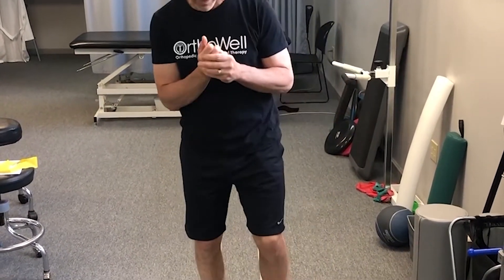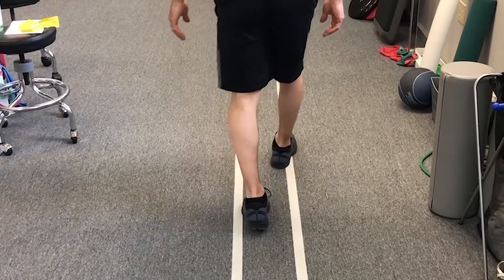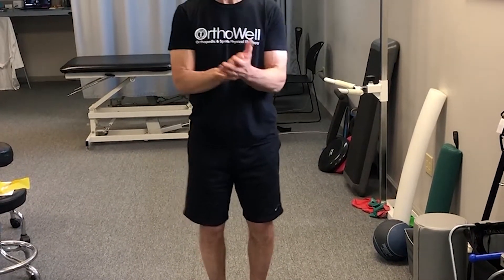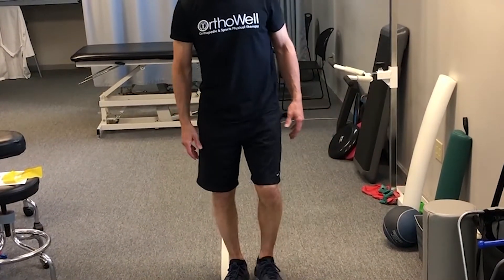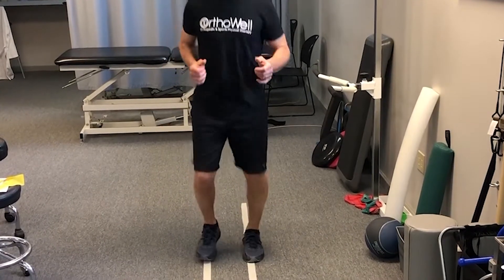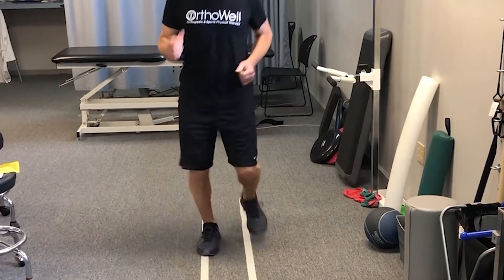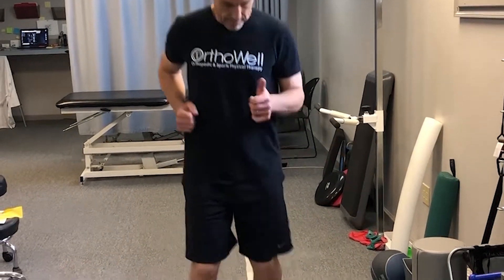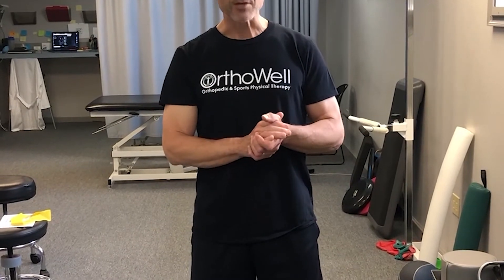Technique to Improve Cadence, Running Stance Width & Foot Strike